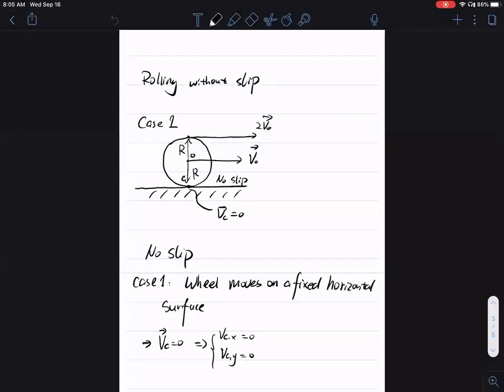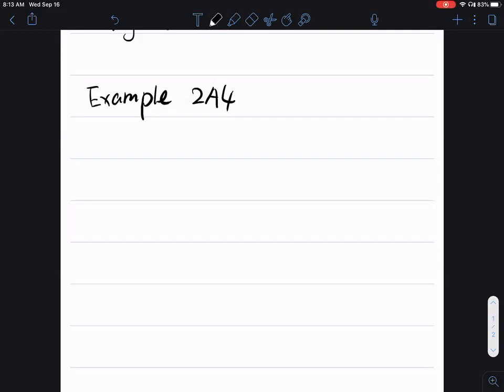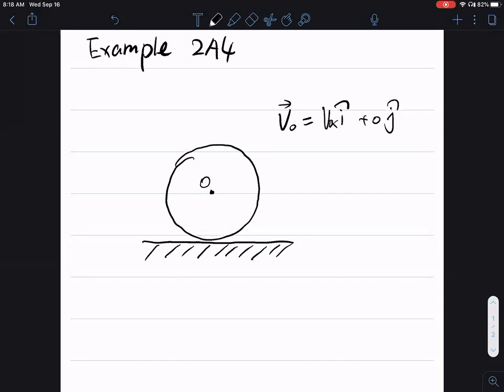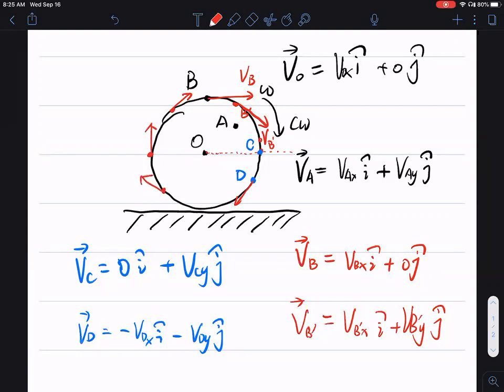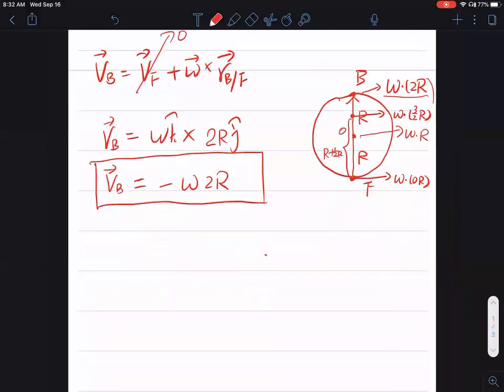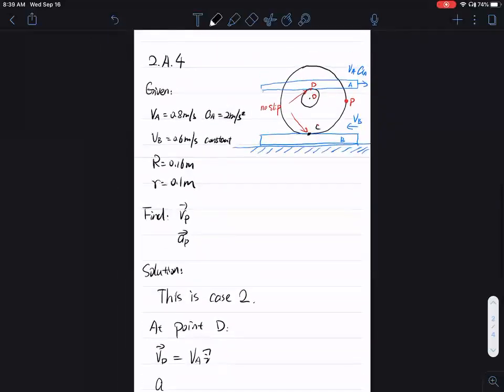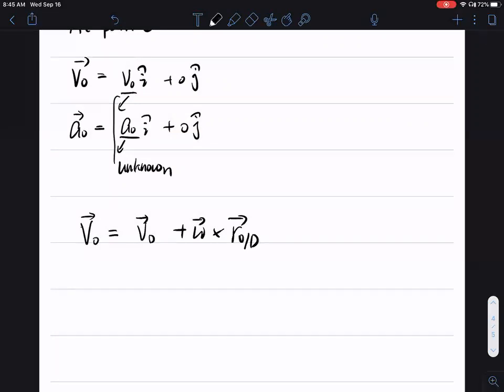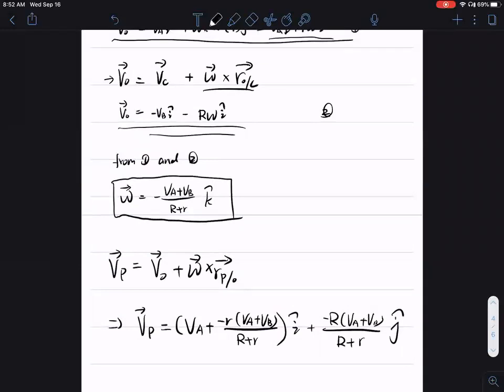ES223 Dynamics_Chapter2_RigidBody_Kinematics_2A_Day 3-Lecture Recording